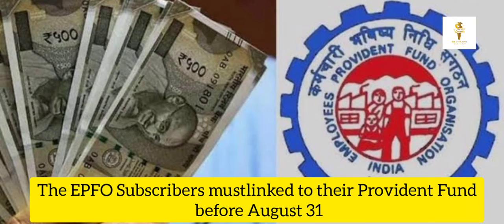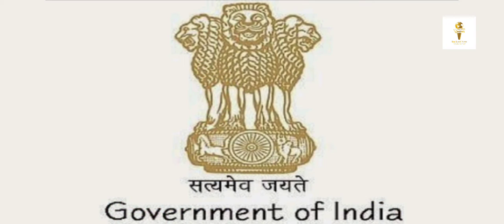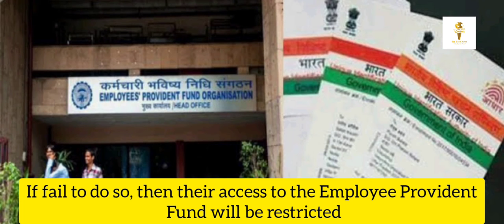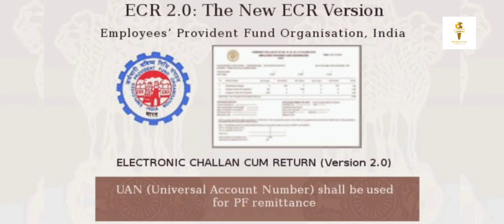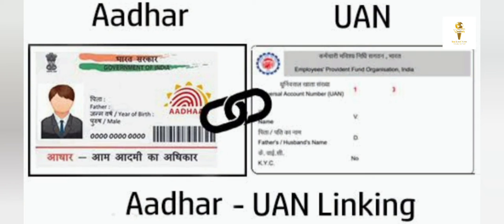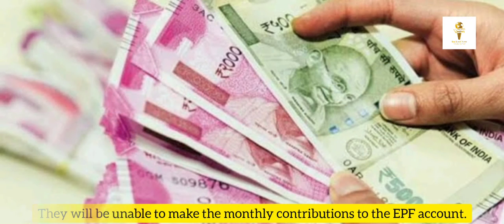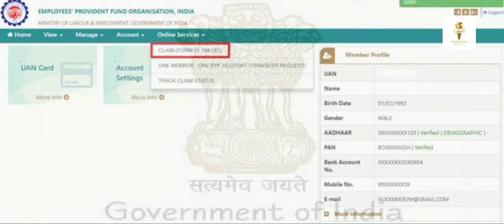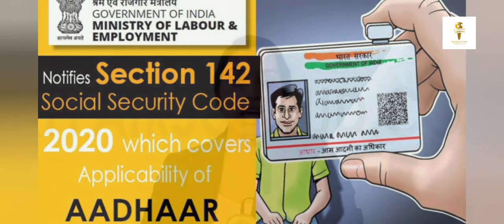EPFO Subscribers must link their Aadhaar Card to their Provident Fund before August 31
The EPFO Subscribers must note that their Aadhaar Card must be linked to their Provident Fund before August 31 to avail the benefits. In this regard the Central government recently has made announcements.
Hence, the EPFO Subscribers must link their Universal Account Number to Aadhaar card. However, if they fail to do so, then their access to the Employee Provident Fund will be restricted, along with its facilities.

It must be noted that the employers will only be able to file Employee-cum-Return challans and deposit the money to the EPF account if the UAN and Aadhaar are linked.

If the employer does not have their UAN linked to Aadhaar card by August 31, they will be unable to make the monthly contributions to the EPF account. Moreover, the employees will also not be able to withdraw the funds from their PF accounts if they do not adhere to the deadline.

As per a recent notification, the Centre has announced that the Aadhaar-UAN link must be done as per Section 142 of the Code on Social Security, 2020, which came into effect on May 3, 2021.

About The Channel:
Sea Lord News is India’s fastest-growing English News Channel. We deliver you both national & international breaking news before any other news channel. Our channel covers all the latest news on current affairs, business, politics, sports, and entertainment.

We Broadcast Truth Only!

सी लॉर्ड न्यूज भारत का सबसे तेजी से बढ़ता अंग्रेजी न्यूज चैनल है। हम आपको किसी भी अन्य समाचार चैनल से पहले राष्ट्रीय और अंतर्राष्ट्रीय दोनों तरह की ब्रेकिंग न्यूज देते हैं।
हमारा चैनल करेंट अफेयर्स, व्यापार, राजनीति, खेल और मनोरंजन पर सभी नवीनतम समाचारों को शामिल करता है।